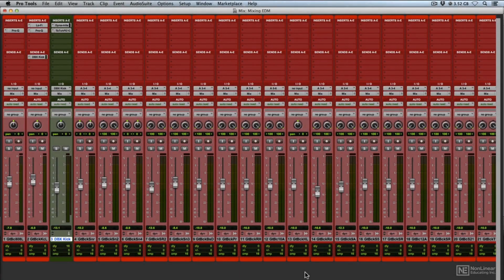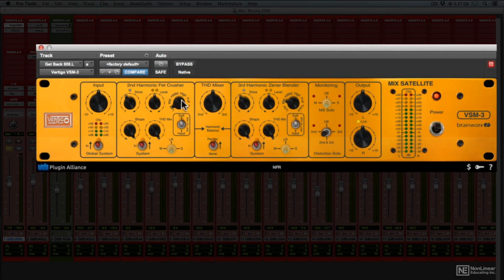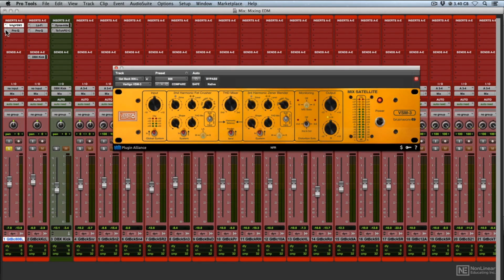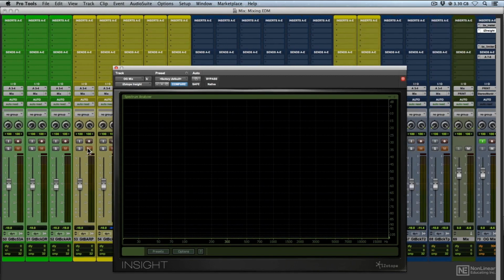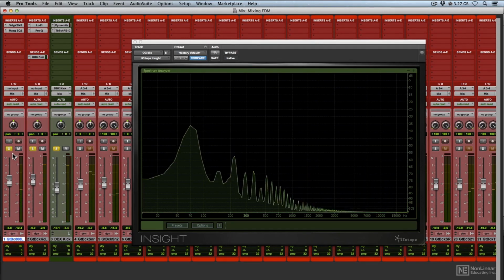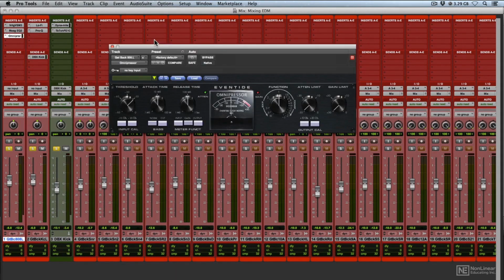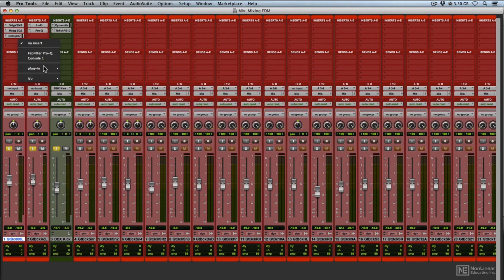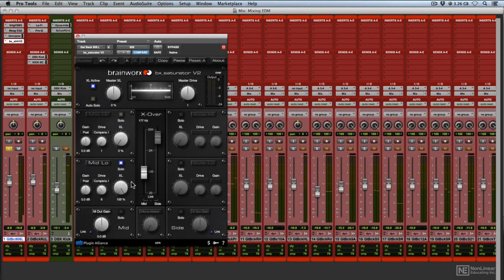Pro Tools 302: Mixing EDM in Pro Tools - 10. 808 Hacks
Pro Tools 302: Mixing EDM in Pro Tools by Alex Solano
Video 10 of 26 for Pro Tools 302: Mixing EDM in Pro Tools

Mixing EDM can be a difficult task, especially when it comes to aggressive genres like Trap. You want your mix to sound big and crisp, with lots of low end energy without sounding muddy. In this course, producer and mixer Alex Solano mixes an EDM Trap track, and reveals all his strategies and workflows to achieve a pro mix.

Alex starts the course by explaining how to best set up your Pro Tools session, and how to import and organize all your tracks. Alex explains the crucial (and often overlooked) step of gain staging, before getting a basic balance of all the tracks.

Next, he reveals EQ, compression, and saturation techniques to improve the backbone of every EDM track: the beats. He covers low-end theory in great details, where you discover how to get punchy kicks and give more attitude to your 808 subs. As Alex continues to mix the track, he reveals how to greatly enhance your lead sound with widening techniques, how to give more impact to sound effects (such as vocal FX, risers and explosions), how to use dynamic and transient shaping plugins, and more. And once the mix is ready, he even explores different multi-band, saturation and limiting techniques to get that shiny professional-sounding, finished master!

So watch as EDM producer and mixer Alex Solano mixes an EDM trap track from start to finish, and learn the techniques and skills required for mixing a successful EDM mix with ProTools.